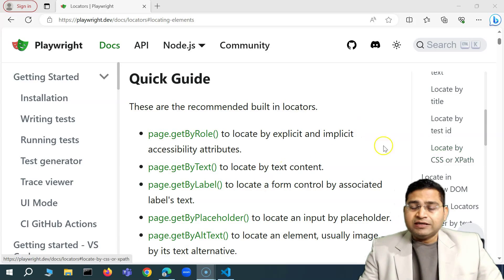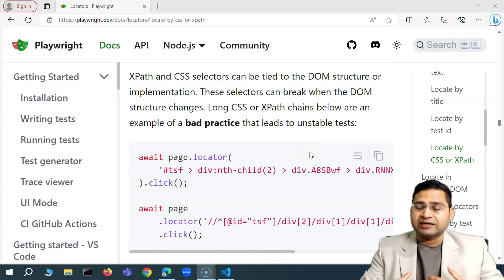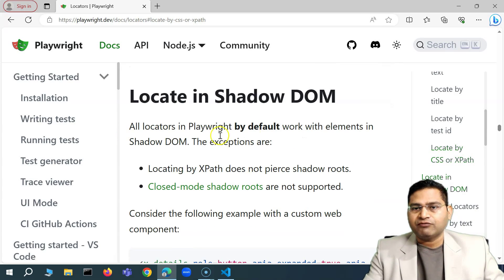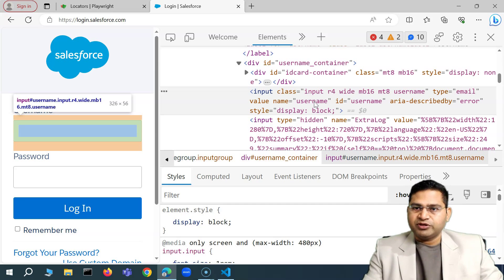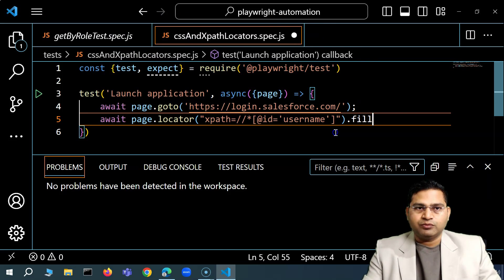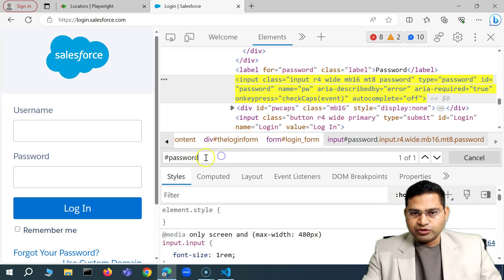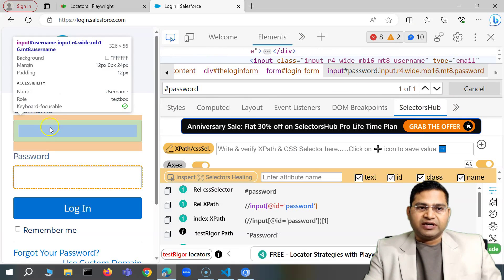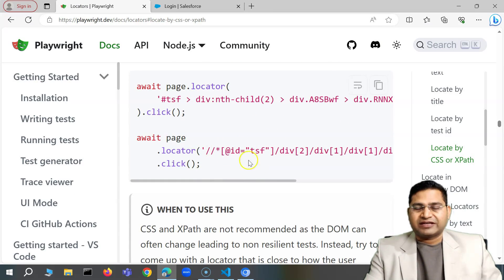Playwright Tutorial #10 - How to use CSS Selector and XPath Selector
In this Playwright Tutorial, we will learn how to use CSS Selector and XPath Selectors in Playwright.